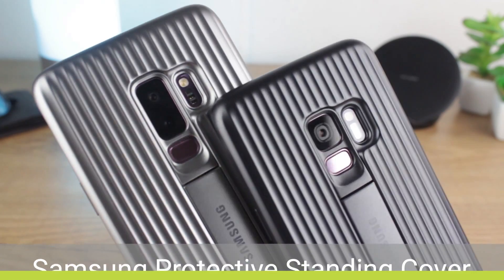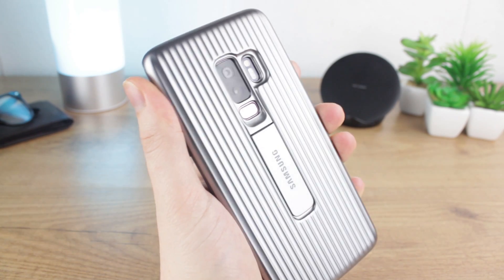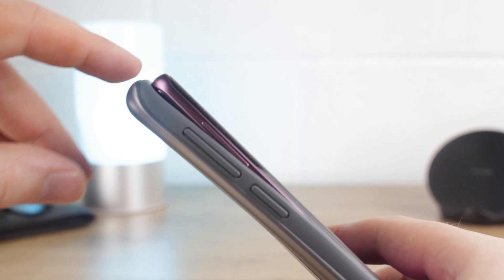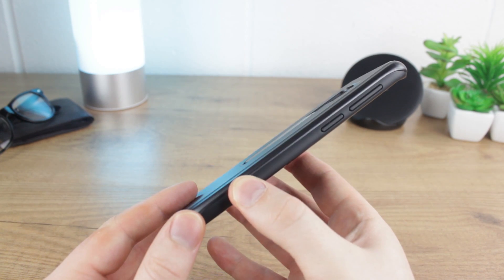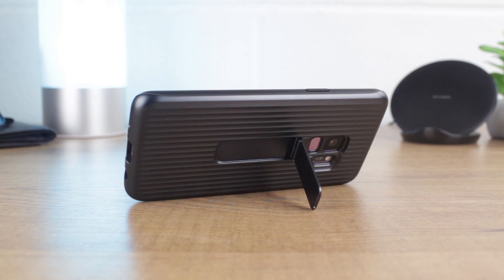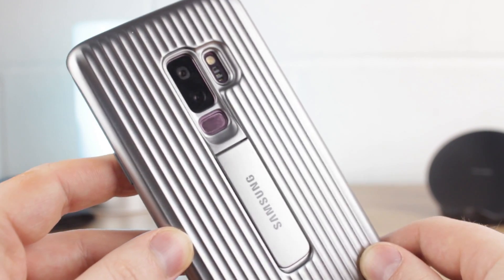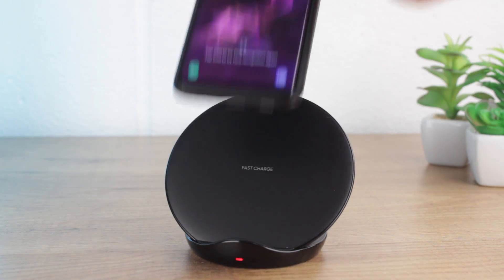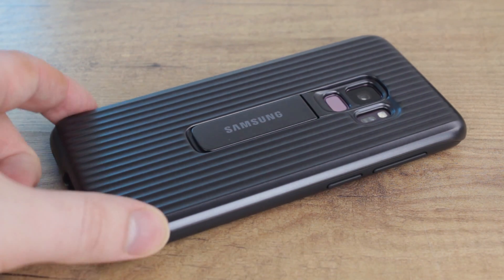Official Samsung Galaxy S9 / S9 Plus Protective Stand Cover Review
In today's video we'll be reviewing the Official Samsung Protective Stand Cover for the Galaxy S9 and the S9 Plus. Providing superb protection and top functionality, this official cover represents a top choice for any S9 owner looking to add solid protection, with amazing style.

Social Links...